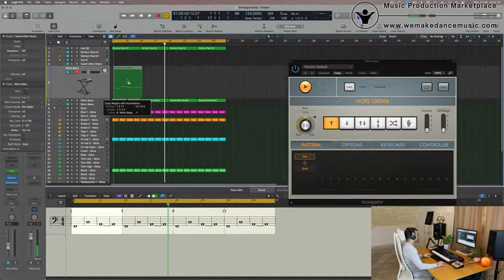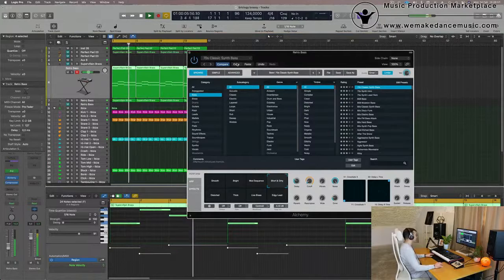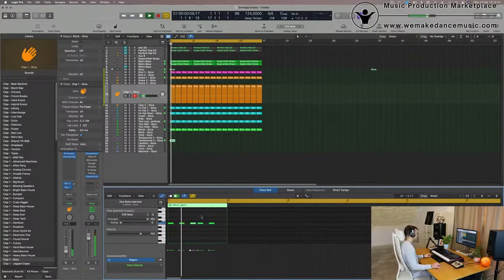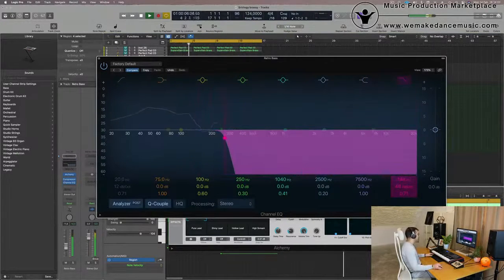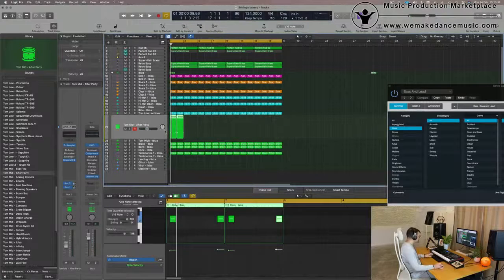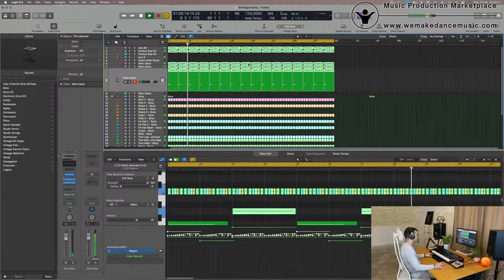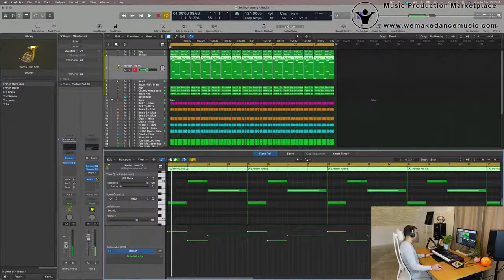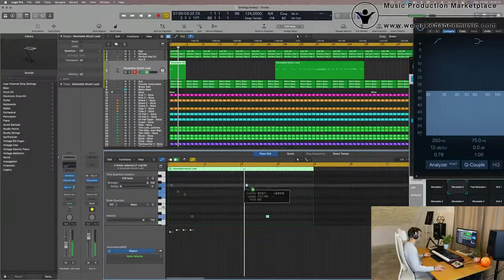How to make Melodic House | Inspired By Nora En Pure | Live Electronic Music 272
🔥 How to make Melodic House Logic, Ableton, Fl Studio Melodic House Templates

Learn how to make Melodic house in the style of nora en pure from scratch by watching our free live tutorial and study the Template for Logic Pro, Ableton, Fl Studio or the sample pack from the session to practice what you have learned. The Live Electronic Music Tutorials give everyone the opportunity to learn music production at their own pace anytime anywhere. Unlock the secrets of electronic music now.

We dive into episode 272 of our Live Electronic Music Tutorials, in this episode we will make a melodic house song inspired by Swiss / South African DJ & Producer Nora En Pure. We will use only Logic Pro X internal instruments to compose, arrange, mix and engineer the song. We will then put in more work and create a professional template with this song for Logic Pro Ableton & Fl Studio so you can learn by deconstructing the elements of the project in the DAW itself.

Chapters:

0:00 Introduction
2:16 The starting point, the Bass
3:44 Adding an melodic techno arpeggiator
5:14 Adding real string section
9:32 Programing more percussion in Drum Machine Designer
13:49 Working on the bass sound design
16:48 Programing groove percussion in Drum Machine Designer
21:48 Enhancing the bass with a brassy layer
28:42 Jamming to record the main lead
32:59 Final Thoughts